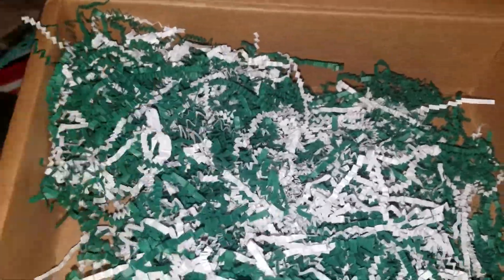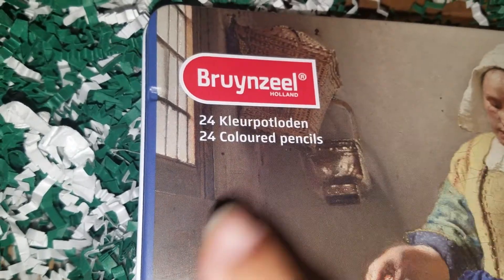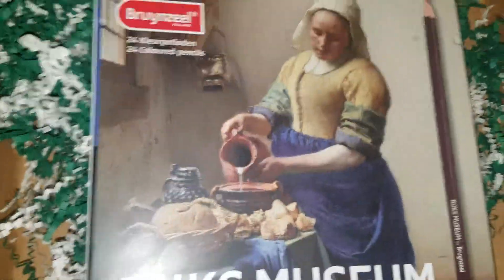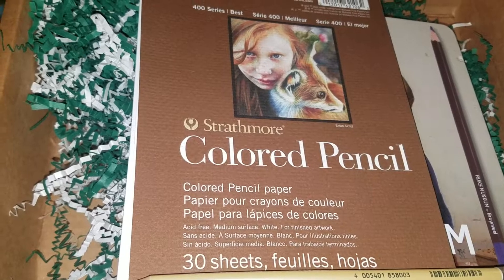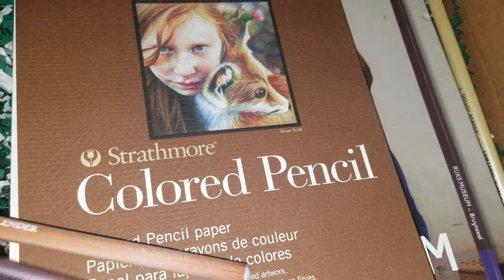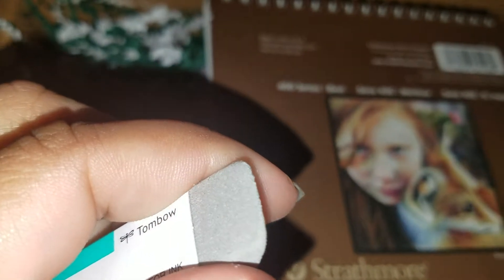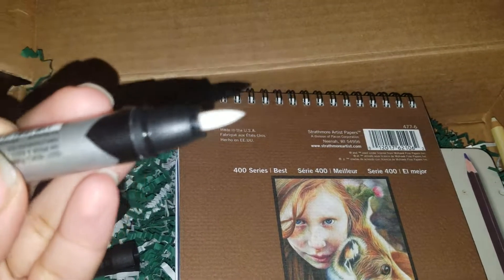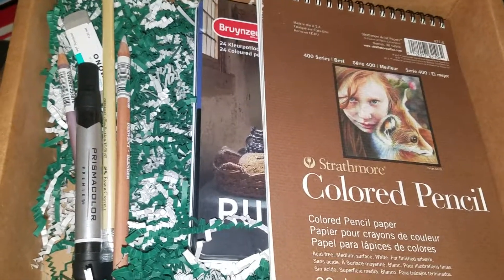Paletteful Packs March 2017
Sorry for this being late. Life and stuff.